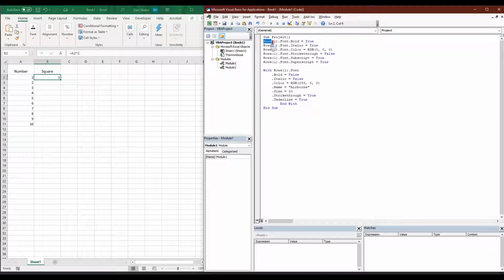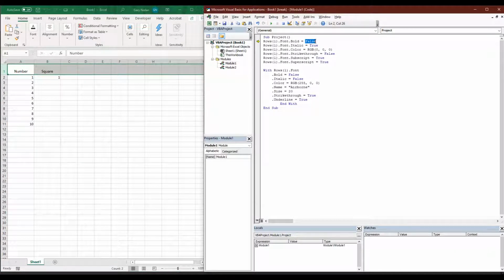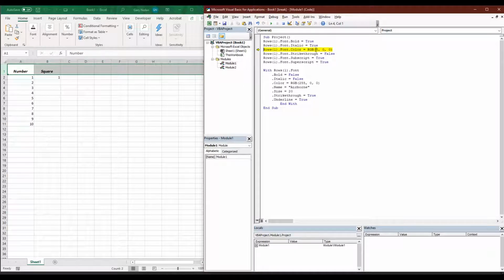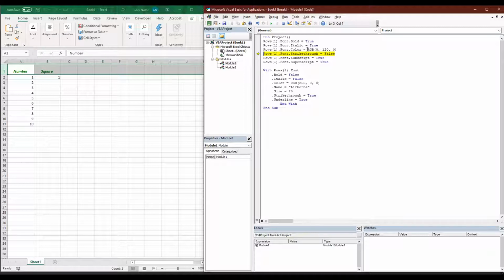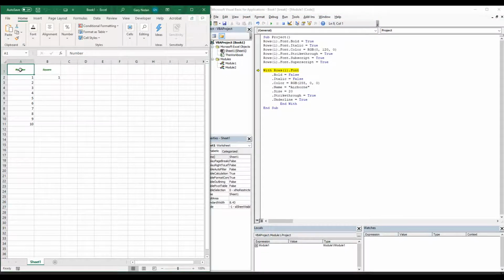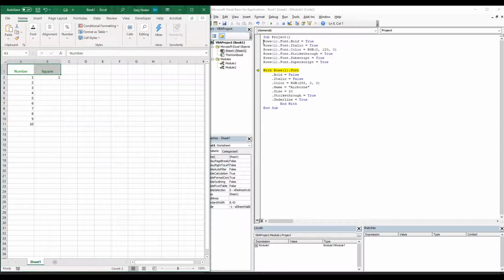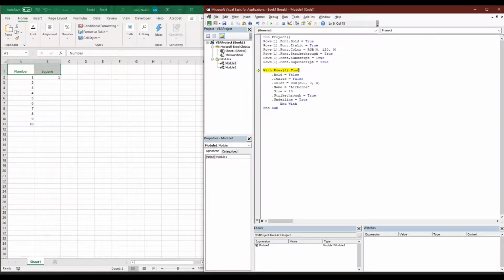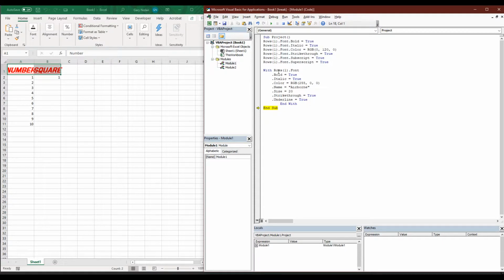Episode #8 - Excel VBA Modifying fonts and the "with" statement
Here we'll learn about how you can change font properties, what properties you can change about them, and how to use a "with" statement to group a bunch of properties about the same thing together in one large code block, because efficient code is good code.